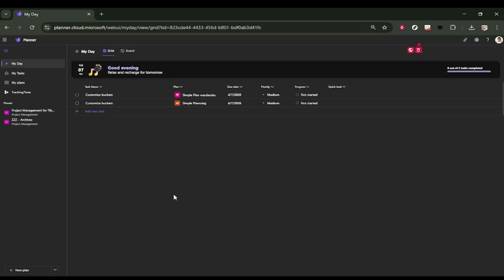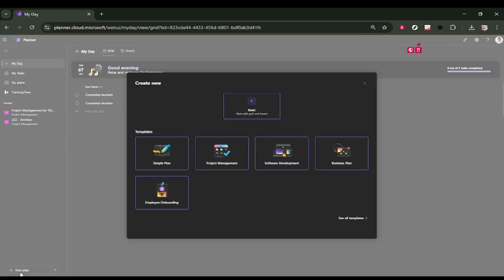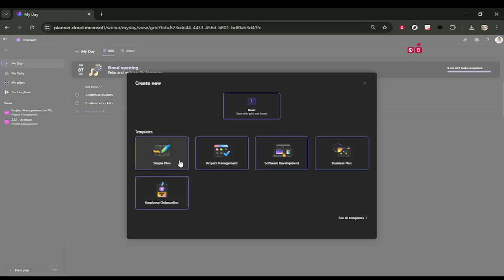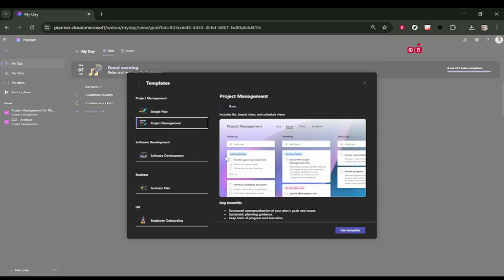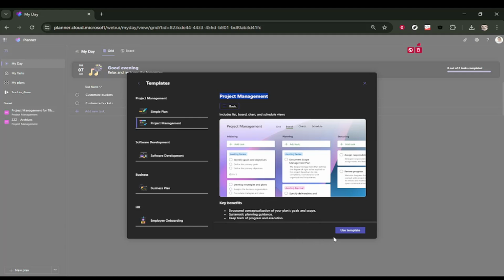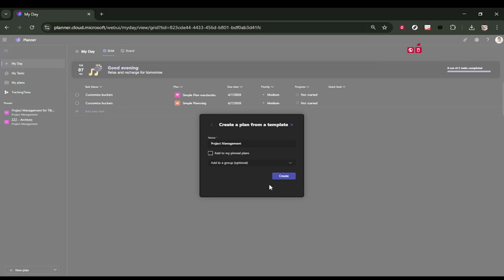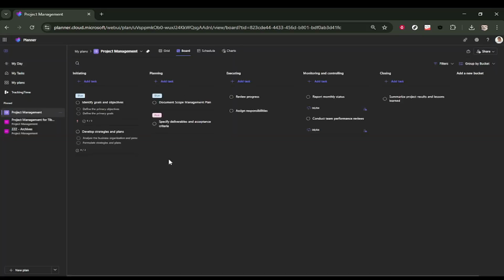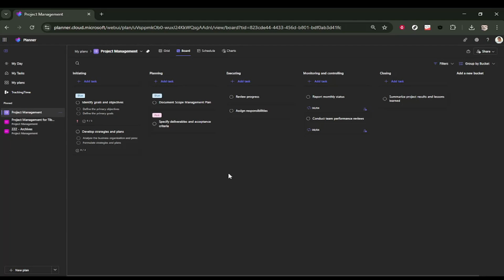How To Use Microsoft Planner To Manage Projects [2026 Guide]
-Google Drive
-Google Meets
-Google Sheets
-Google Chrome
-Google Forms
-Google Gmail